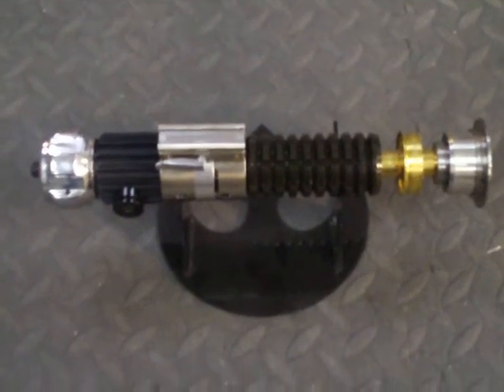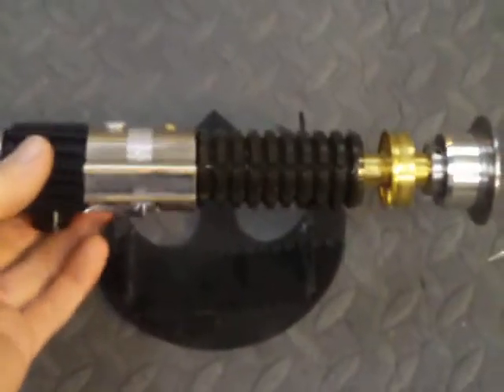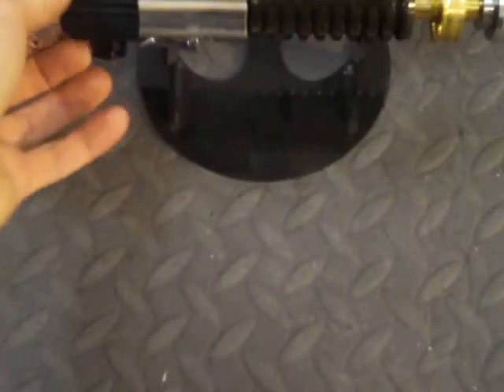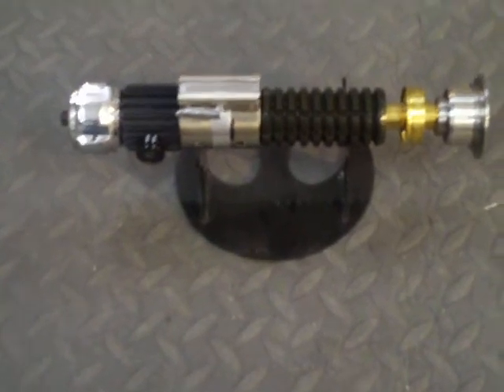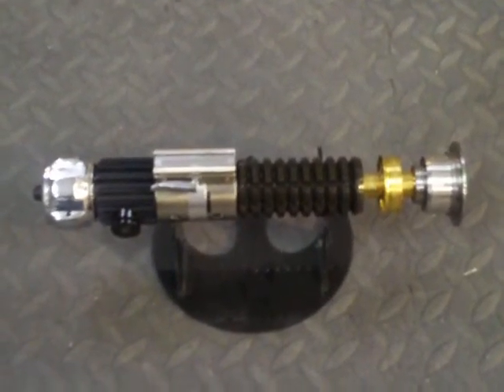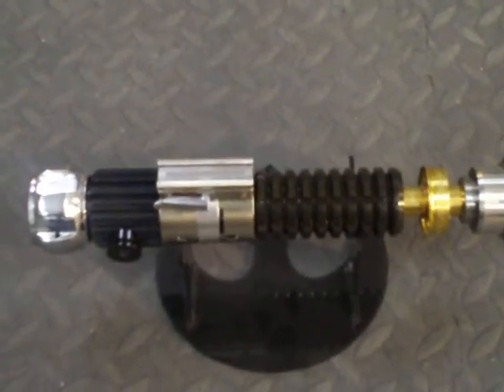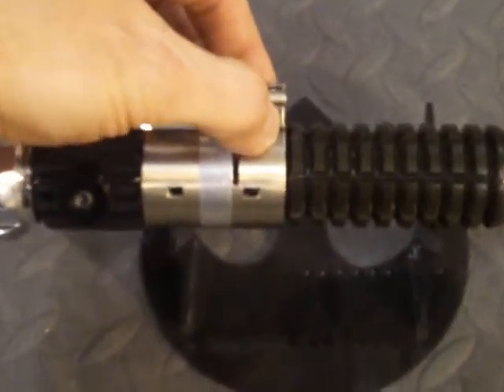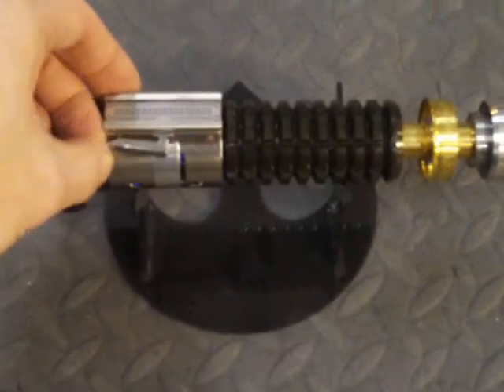Obi-Wan Kenobi, MKIII ROTS Lightsaber for Bluerolla by LDM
this is a MKIII ROTS version for Bluerolla.  It has a Petit Crouton v1.4 with Ep III font.